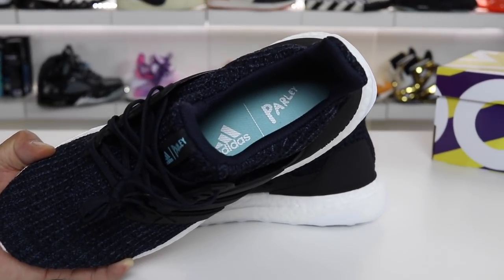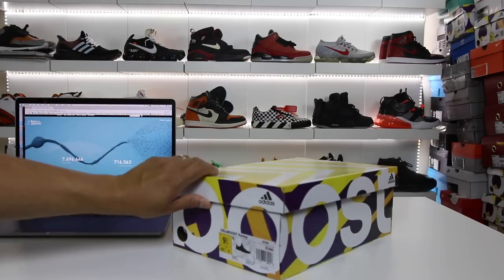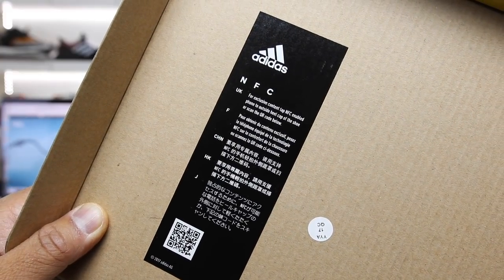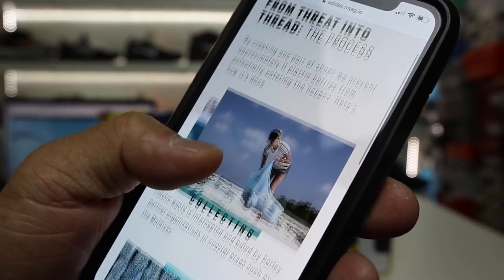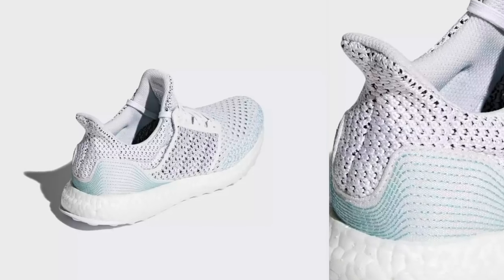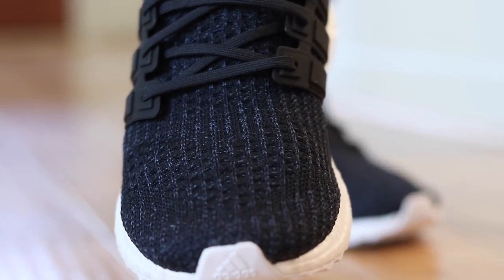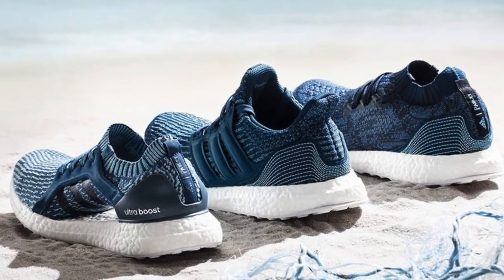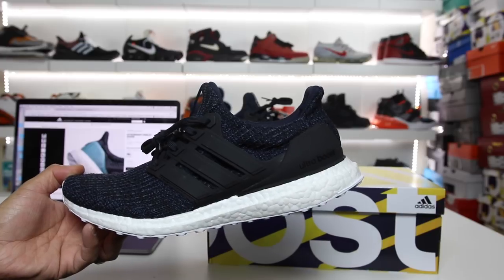WHY YOU SHOULD BUY The PARLEY adidas ULTRA BOOST!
RUNNER TYPE
Neutral shoes for the ultimate running experience

ENERGIZED CUSHIONING
Boost is our most responsive cushioning ever: The more energy you give, the more you get

NATURAL MOVEMENT
Fitcounter molded heel counter provides a natural fit that allows optimal movement of the Achilles

RELIABLE TRACTION
Stretchweb outsole flexes naturally for an Energized ride, while Continental™ Rubber gives you superior traction

GOOD FOR THE OCEANS
This product is created with yarn made in collaboration with Parley for the Oceans: Some of the yarn features Parley Ocean Plastic™ which is made from recycled waste, intercepted from beaches and coastal communities before it reaches the ocean; NFC chip in heel of the right shoe: Scan with your mobile phone to follow the story of this shoe from plastic bottle to final product and to learn what you can do to help protect the oceans

ULTRABOOST PARLEY SHOES
ENERGY FROM THE GROUND UP.
These running shoes combine comfort and high-performance technology for a best-ever-run feeling. The knit upper features yarn spun from plastic that's reclaimed from the shoreline before it reaches the ocean. Responsive midsole cushioning and a flexible outsole deliver a smooth and energized ride.   Runner type Neutral shoes for the ultimate running experience  Energized cushioning Boost is our most responsive cushioning ever: The more energy you give, the more you get  Natural movement Fitcounter molded heel counter provides a natural fit that allows optimal movement of the Achilles  Reliable traction Stretchweb outsole flexes naturally for an Energized ride, while Continental™ Rubber gives you superior traction  Good for the oceans This product is created with yarn made in collaboration with Parley for the Oceans: Some of the yarn features Parley Ocean Plastic™ which is made from recycled waste, intercepted from beaches and coastal communities before it reaches the ocean; NFC chip in heel of the right shoe: Scan with your mobile phone to follow the story of this shoe from plastic bottle to final product and to learn what you can do to help protect the oceans

regular fit
lace closure
adidas primeknit textile upper; supportive midfoot cage; fitcounter heel for unrestricted fit
flexible stretchweb outsole; continental™ rubber outsole for extraordinary traction in wet and dry conditions; stabilizing torsion system
responsive boost midsole
lightweight and supportive
weight: 310 g (size 9)
recommended for: long, urban runs; arch type: normal
imported
product color: legend ink / carbon / blue spirit
product code: ac7836